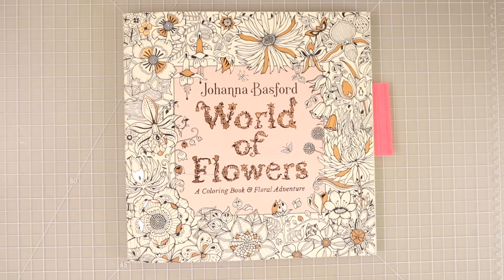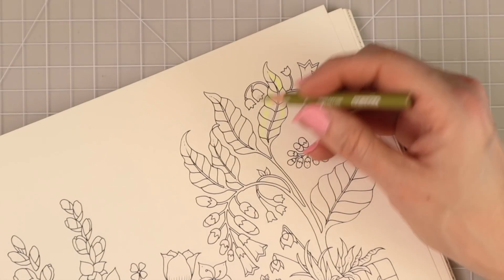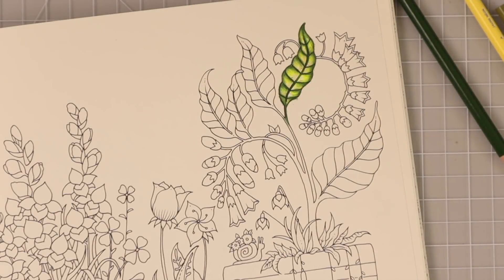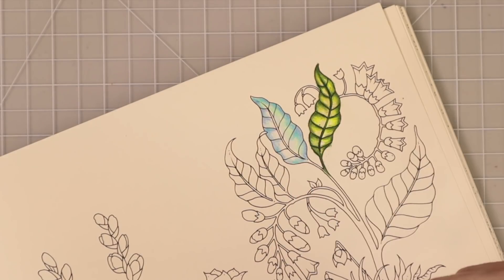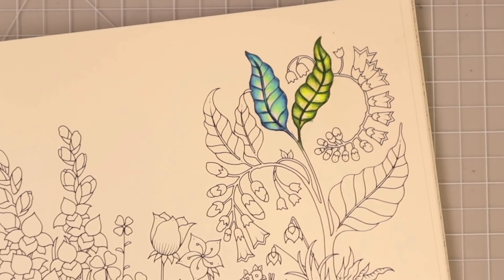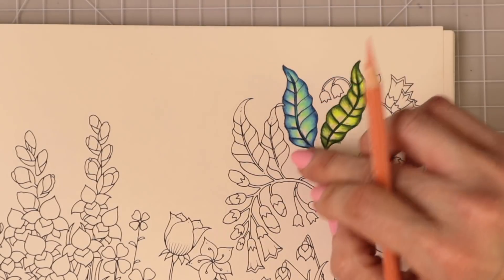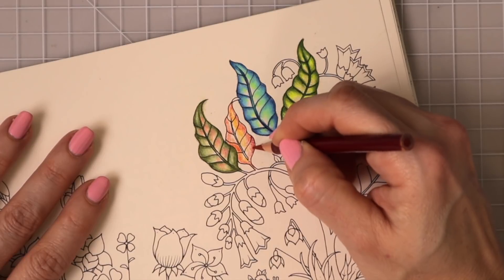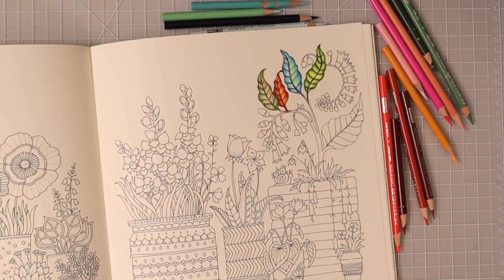NEW WAYS TO COLOR LEAVES | COLOR COMBINATIONS with NEON COLORS | Adult Coloring for Beginners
In this video tutorial, I will share a few NEW PRISMACOLOR COMBINATIONS FOR LEAVES USING NEON COLORS while showing you HOW I COLOR LEAVES.

You will find my COLOR FAMILY ORDER CUSTOMIZED SWATCH CHART SEEN IN THE VIDEO along with my NEWLY LAUNCHED COLOR COMBINATION & BLENDING WORKBOOK here in my Etsy Shop

Products seen in this video:
150 Prismacolors
World of Flowers
Dahle 133
Jarlink Sharpener